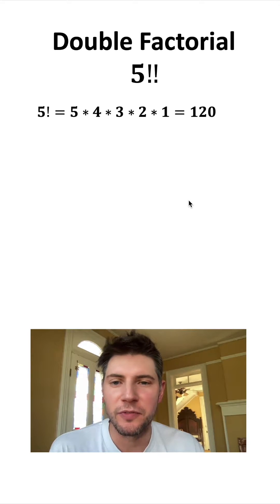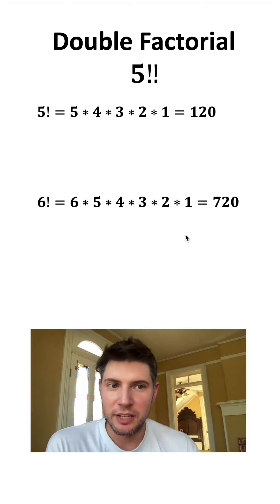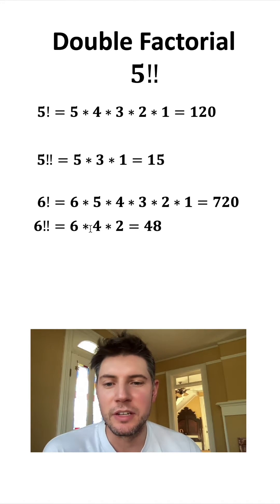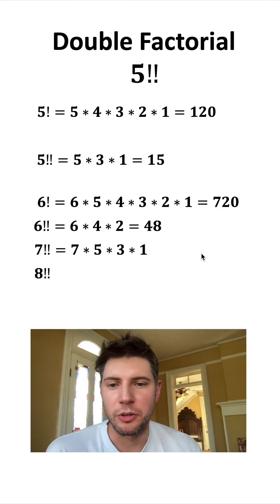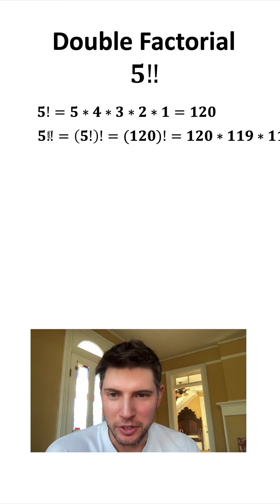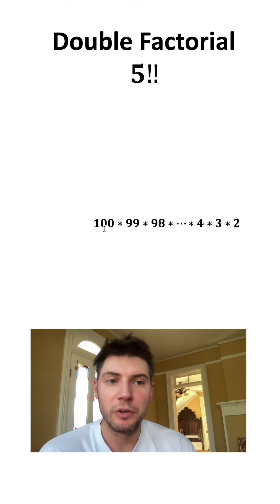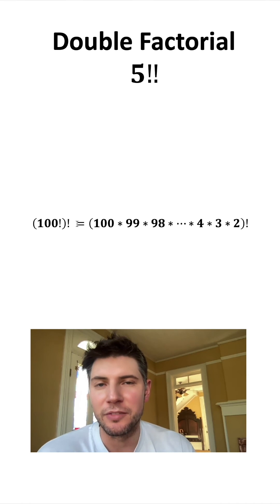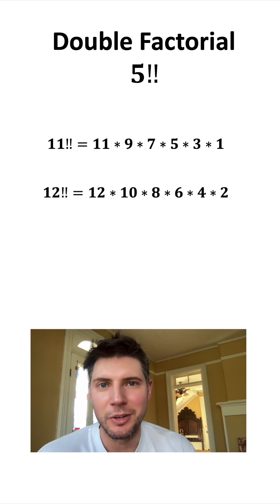Double Factorial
for more fun math!